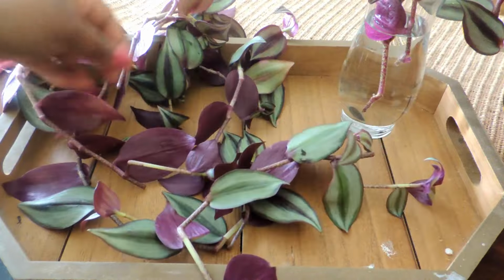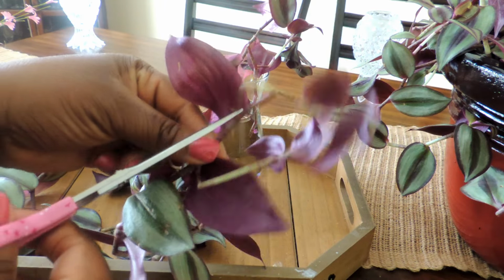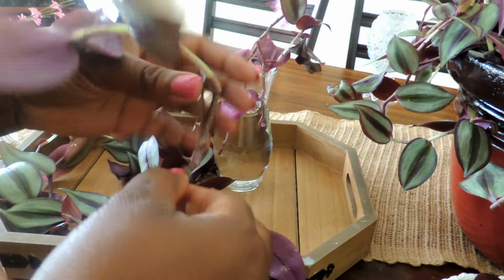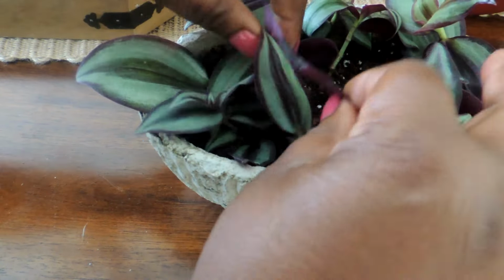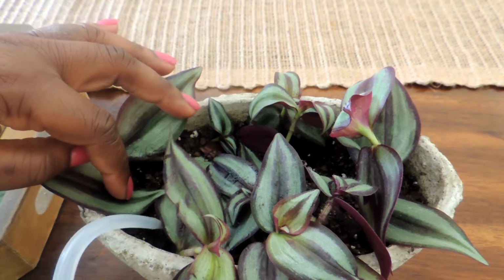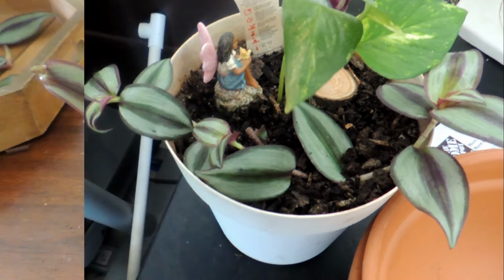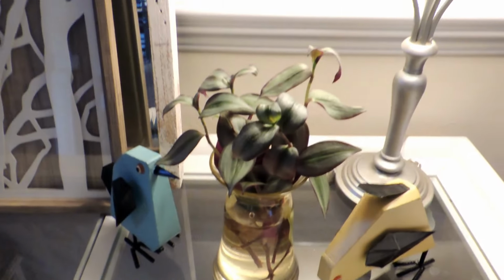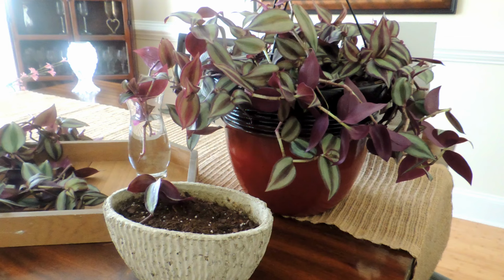PROPAGATE WANDERING JEW -'ZEBRINA' PLANT WITH RESULTS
How to propagate the wandering jew plant with results.

Propagation is a simple technique used to increase your plant production. The Wandering Jew Plant is an easy plant to propagate and share. It's a beautiful plant with purple and green leaves, and it roots very easily in soil or water. The actual name is Zebrina, Tradescantia Zebrina.

Let me show you how I successfully propagated the Wandering Jew Plant.

MY RESULT CAN BE SEEN TOWARDS THE END OF THE VIDEO

If your Zebrina starts to get leggy, just clip the legs and re-root. This will keep your plant looking lush and healthy.

If you decide to root in water, be sure to keep the plant in fresh water. If you decide to root in soil, try to get the plant moist by using a mister, as opposed to watering directly over the root or center of the plant. The plant can easily develop root rot, which is not the goal of propagation.

Happy Growing!

M A I L B O X
Felicia -Ahsel Anne
3122 Mahan Drive, Suite 801-303